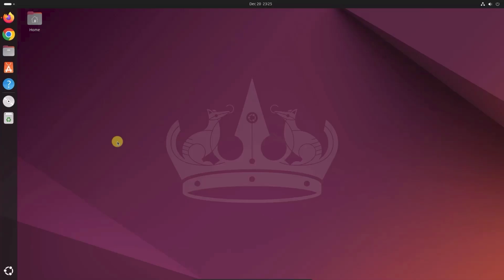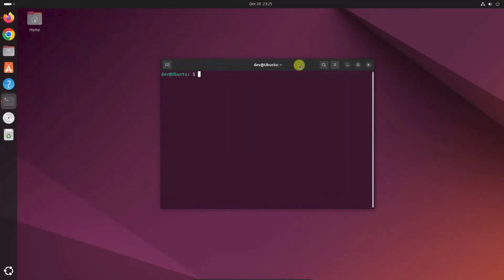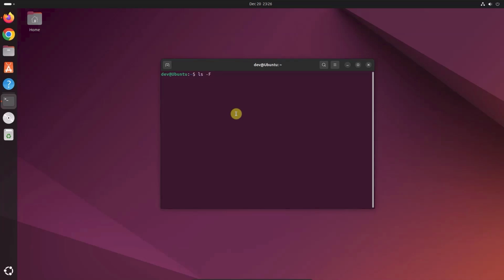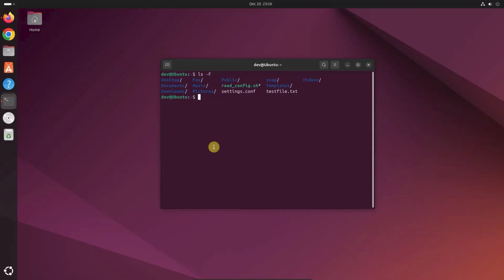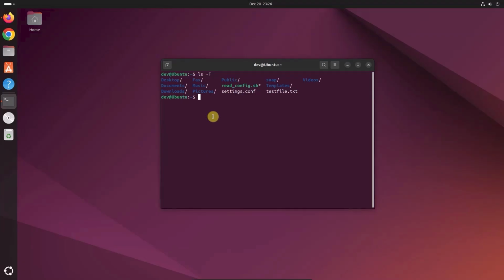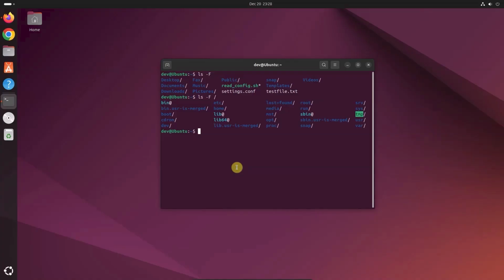Instantly Identify Files, Folders, and Executables Using ls -F in Linux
Confused by a plain list of filenames in your Linux terminal? 🐧📂

In this DelftStack tutorial, we teach you a simple but powerful trick to instantly distinguish between files, folders, and executable programs using the ls command. While color highlighting is useful, it isn't always available or reliable on every server. The -F (file type) flag adds a specific symbol to the end of each filename, giving you 100% certainty about what you are looking at without guessing.

🔹 What You'll Learn in This Video:
✅ The limitations of the standard ls command (especially without colors).
✅ Using the -F (Classify) flag to append indicators to filenames.
✅ Identifying Directories (Folders) by the trailing slash /.
✅ Identifying Executables (Scripts/Programs) by the asterisk *.
✅ How to use this command on system directories like root /.

💻 Commands Used in This Tutorial:
• List files with type indicators: ls -F
• List root directory with indicators: ls -F /

📌 Timestamps:
⏱ 00:00 - Introduction
⏱ 00:20 - Star of tutorial
⏱ 01:50 - Conclusion

If you ssh into a remote server with a monochrome terminal, navigating the file system can be a nightmare. This one-letter flag solves that problem instantly, making your command line experience smoother and error-free.